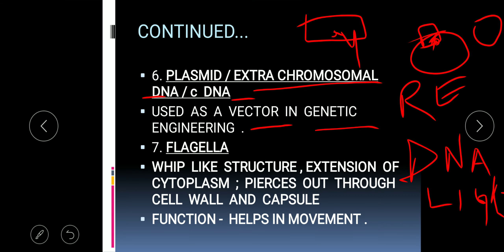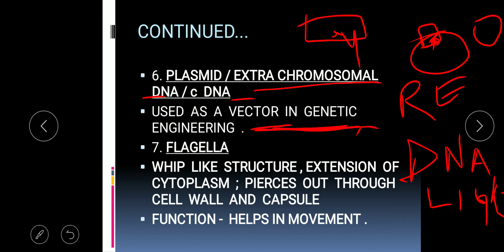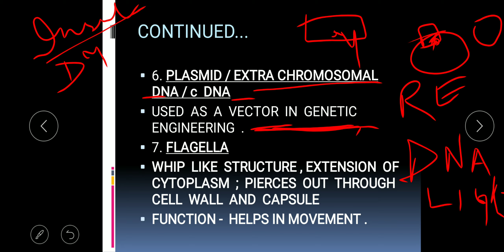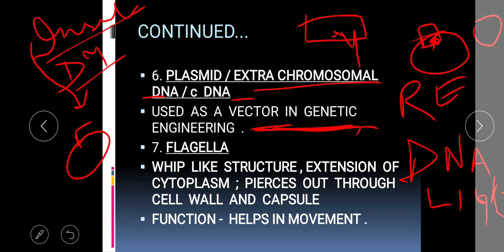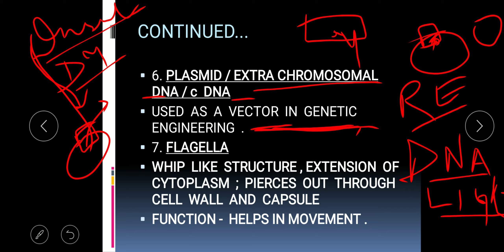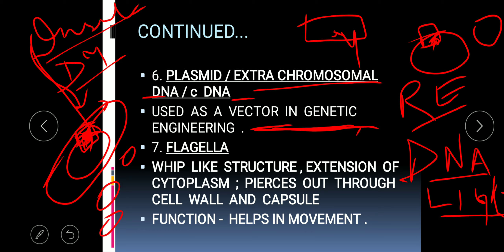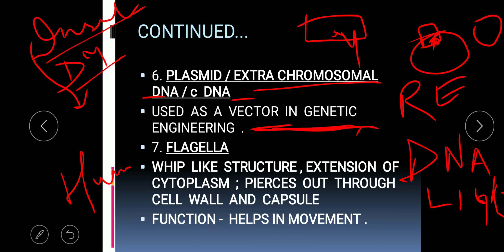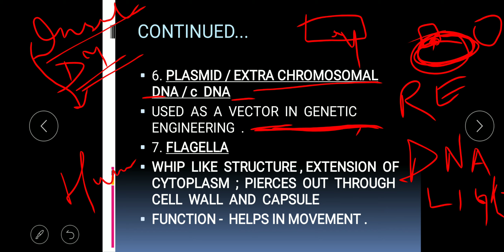Plasmid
Bacterial extra chromosomal DNA